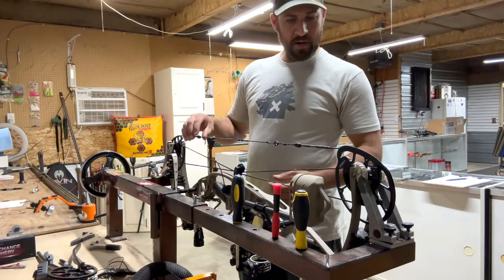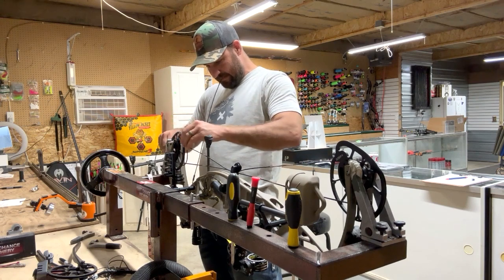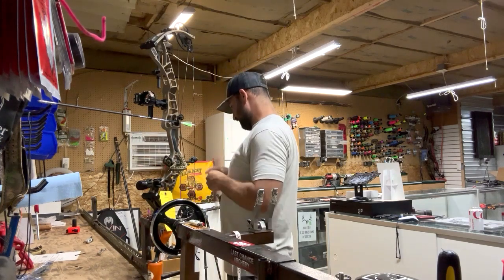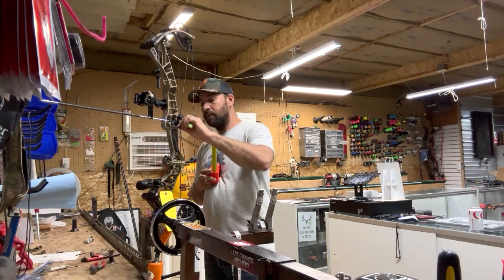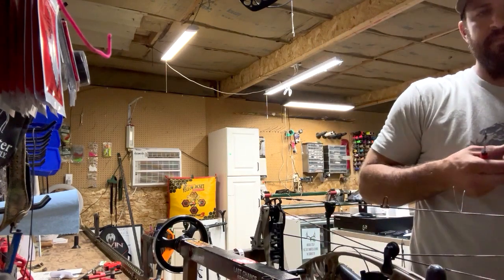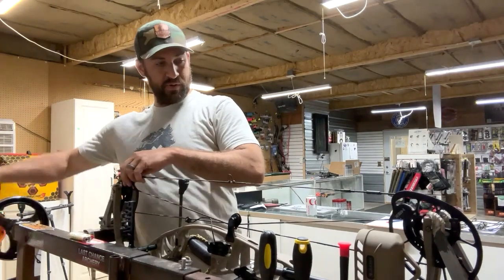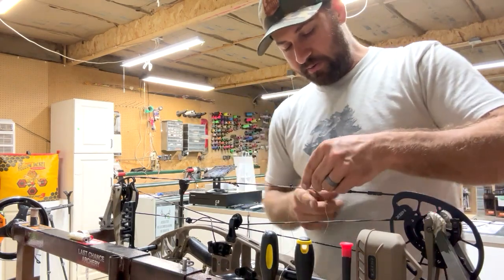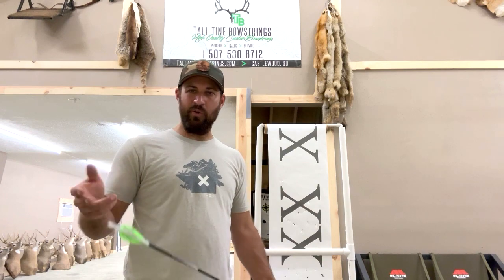Tall Tine Customer Bow Build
Come along this afternoon and get a little insight on how I build a bow from start to finish for a customer's bow. I give insight on start to finish, my steps along the way and why I do it. Some of this info is personal opinions but everything I do is based off experience in the field or on the tournament trail over the years. If you have questions im happy to try and answer them.